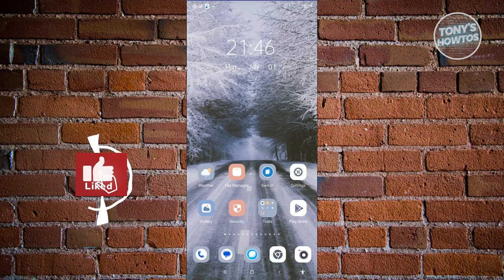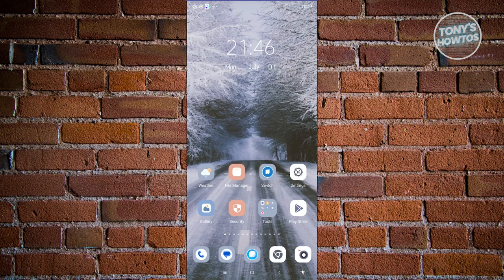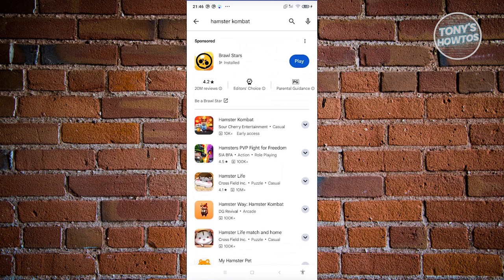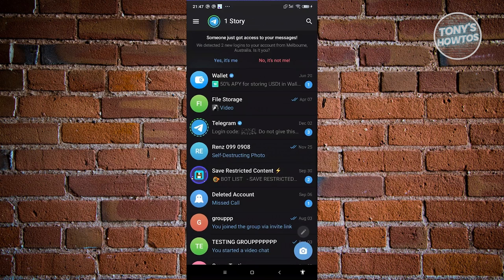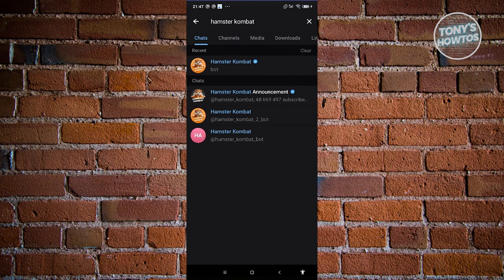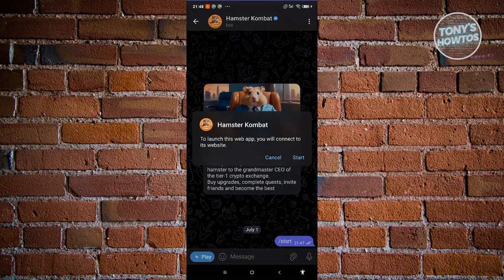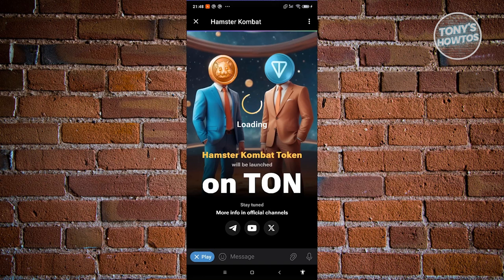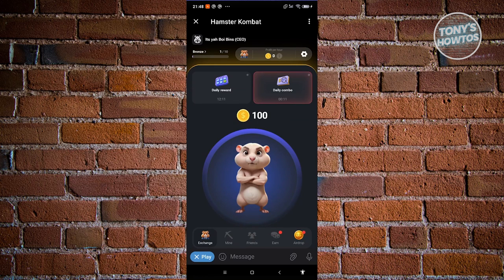How to Download Hamster Kombat App (2024)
In this video, I show you How to Download Hamster Kombat App in 2024. The quick and easy tutorial how to get hamster kombat app on adnroid phone. Do you want to know step by step how to install hamster kombat app in 2024? Yes? Great!